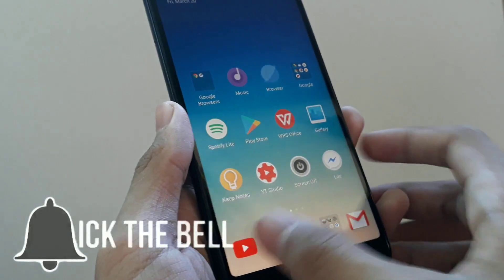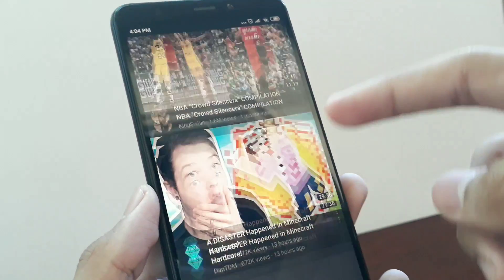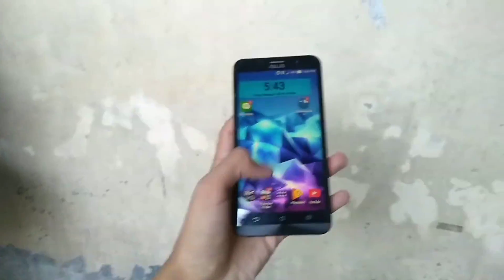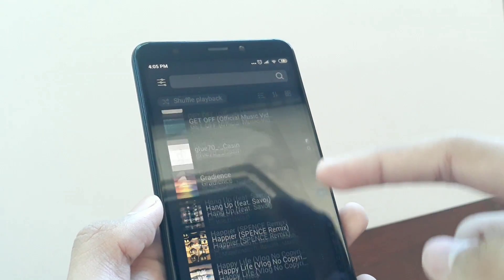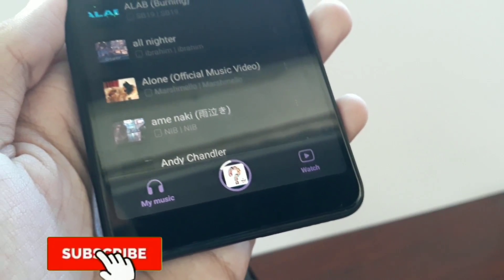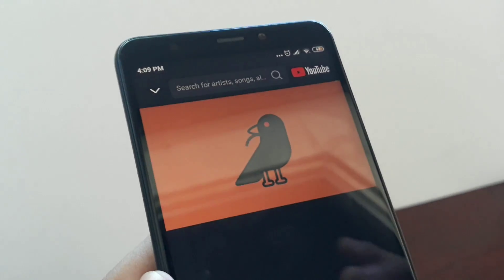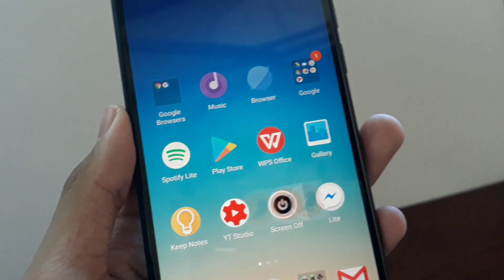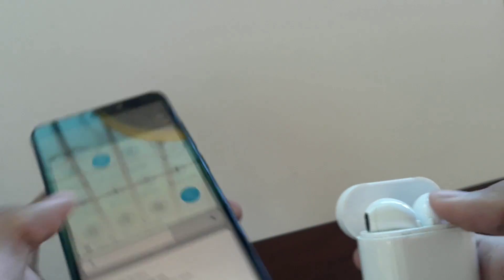How To Play YouTube In Background On Xiaomi Phones - Easy Tutorial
You don't need any third-party apps or root in order to listen to your favorite music on YouTube in the background on your Xiaomi phone without YouTube Premium. Watch how.

》Check out the ARnation Discord server!